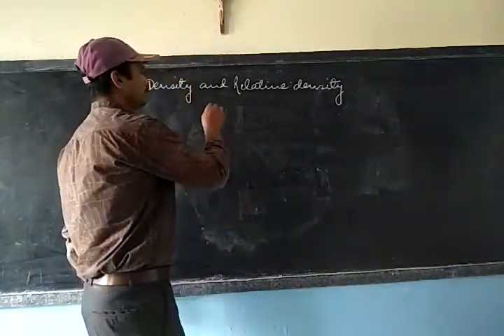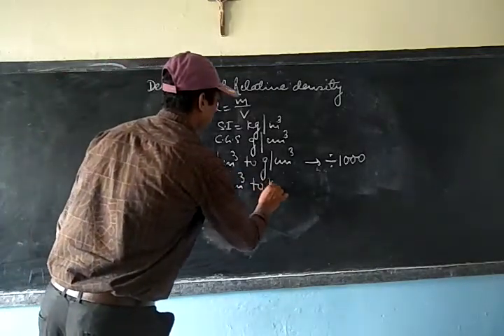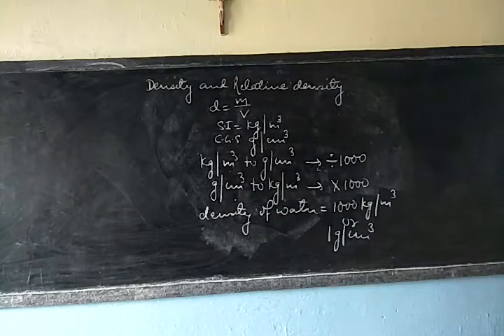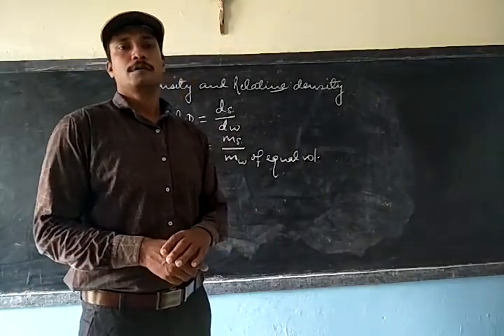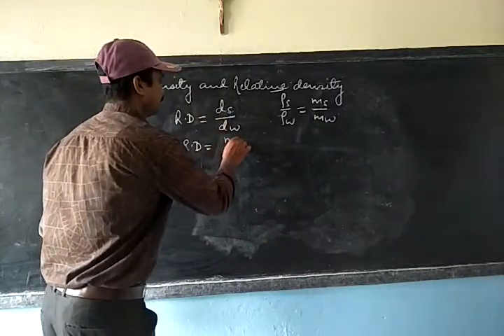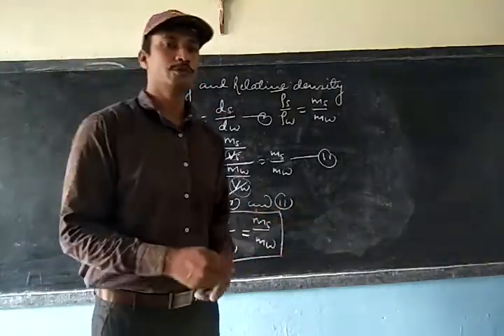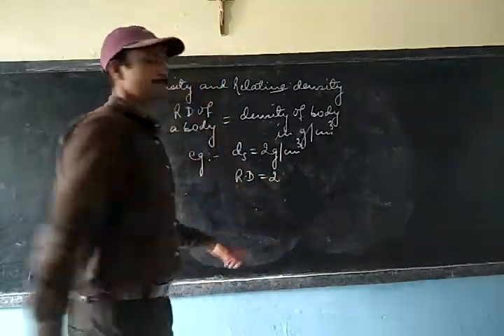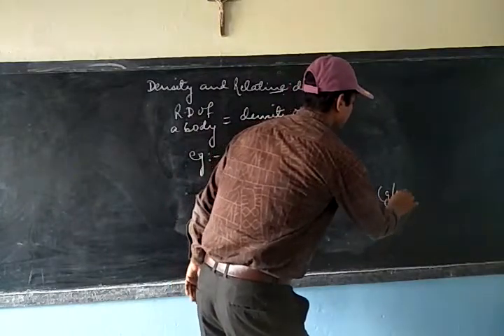30.09.20 ,Class 9,Ch 5 , Density and Relative density